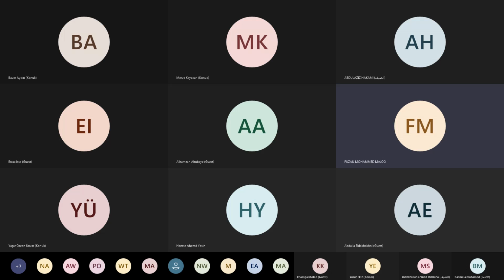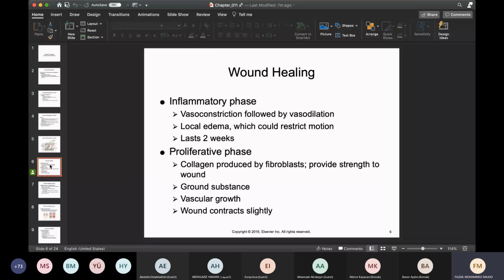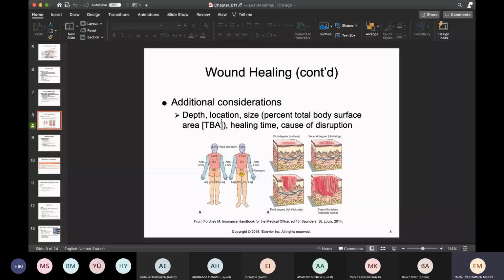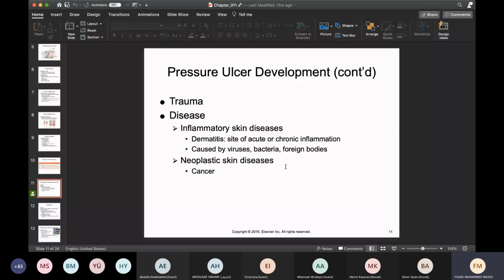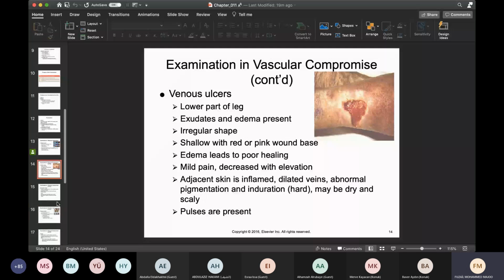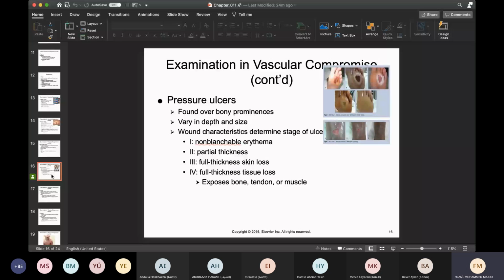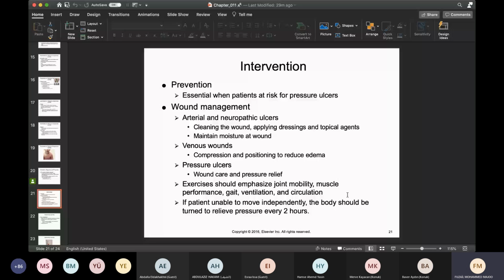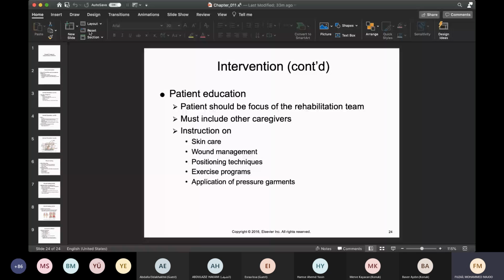Intro FTR Integumentary